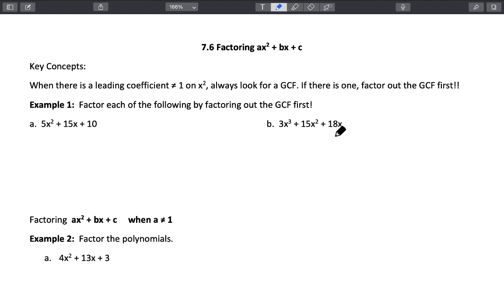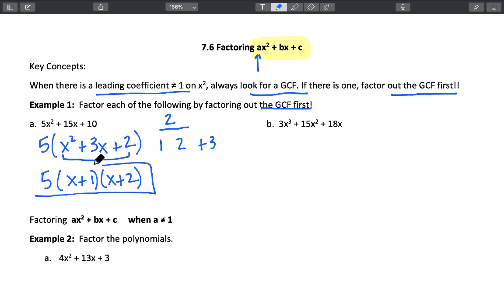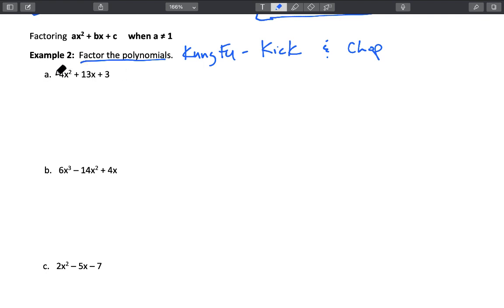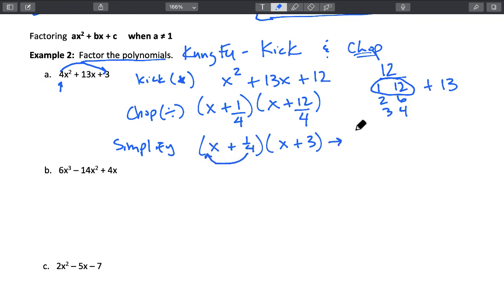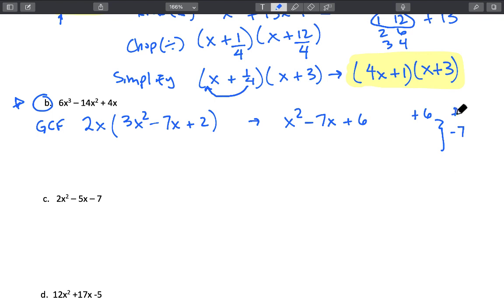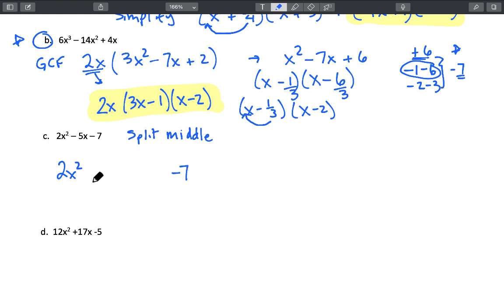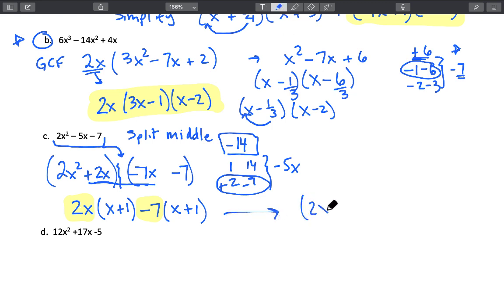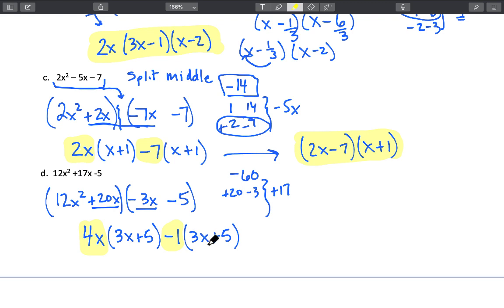Algebra 1H 7.6 Video notes